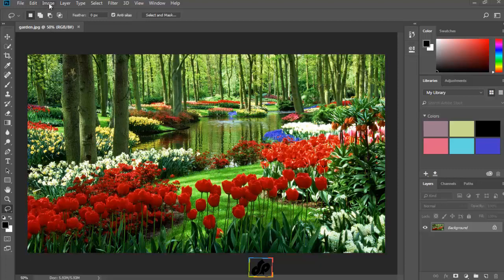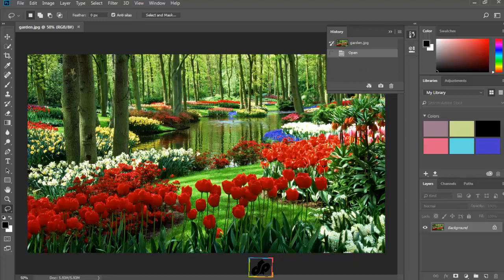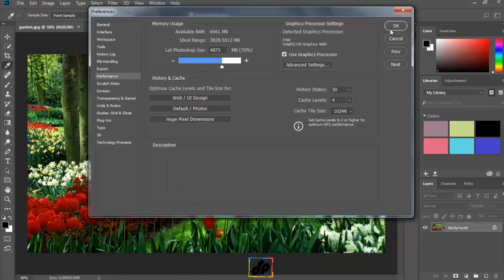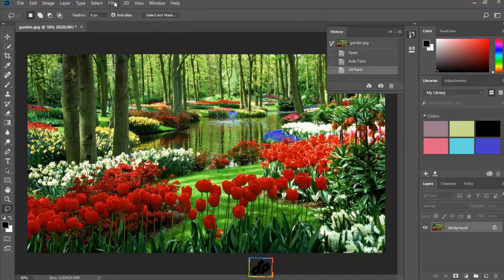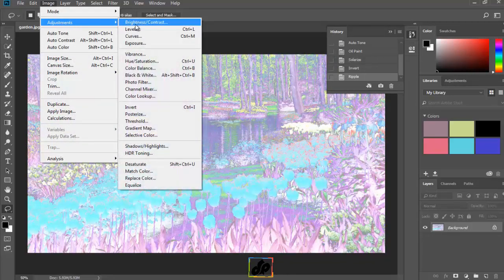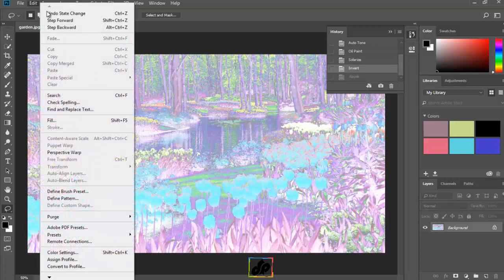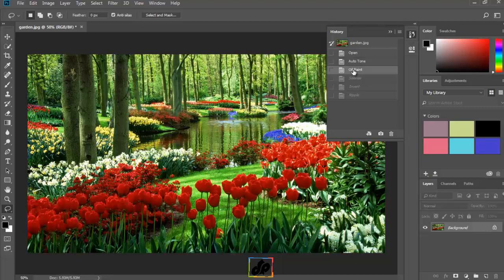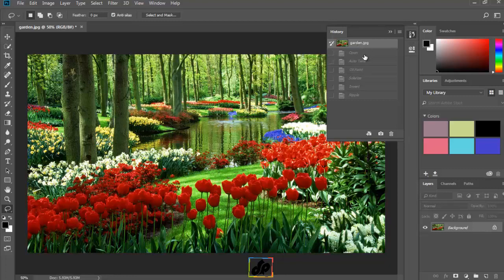Adobe Photoshop Tutorial - Multiple Undo and History Panel - Part 15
Hello Everyone, Today we will learn about "Multiple Undo Feature and History Panel" in Photoshop.